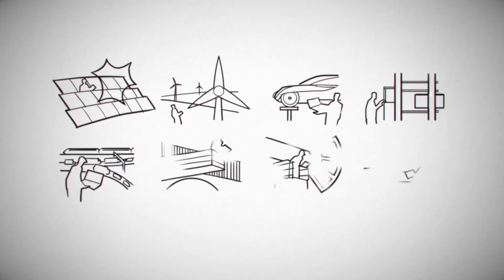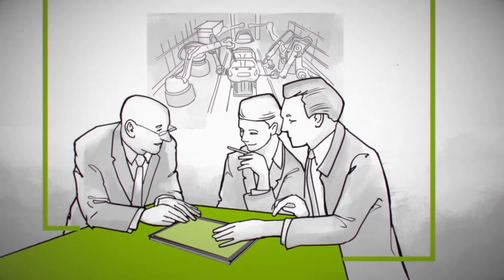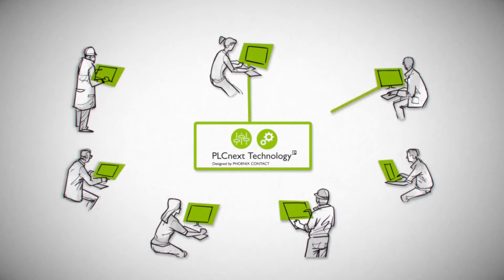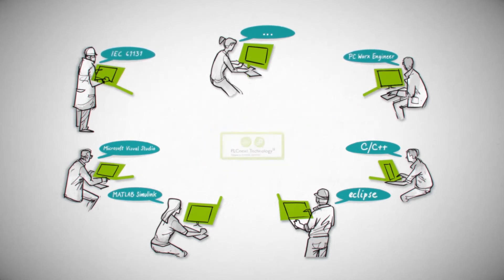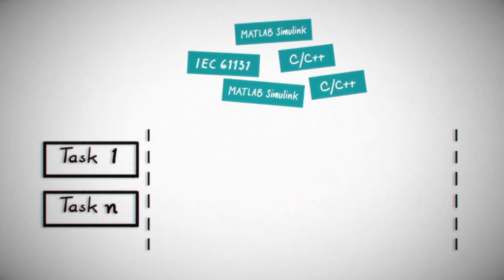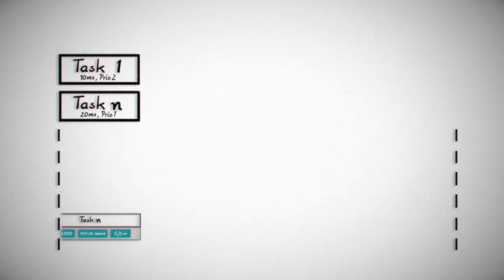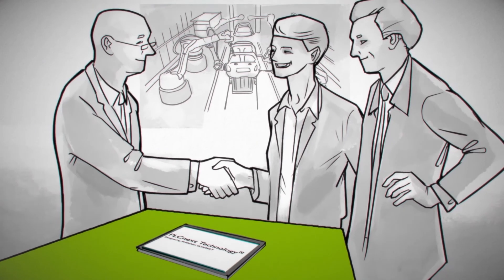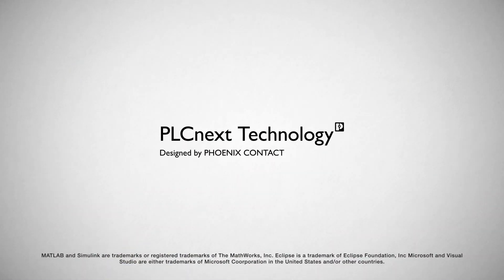The open control platform PLCnext Technology by PHOENIX CONTACT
▶Production processes and automation solutions become more flexible with the highly adaptive open control platform PLCnext Technology.

▶The Internet of Things and Industry 4.0 place new requirements on industrial automation. The open platform PLCnext Technology enables you to use different programming languages in your development process as well as to integrate software services and open-source programs easily.